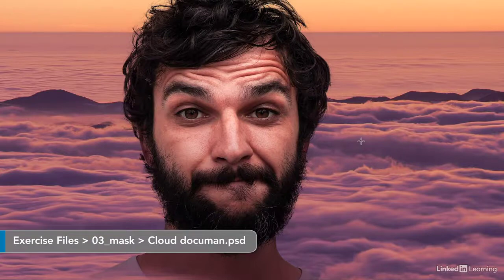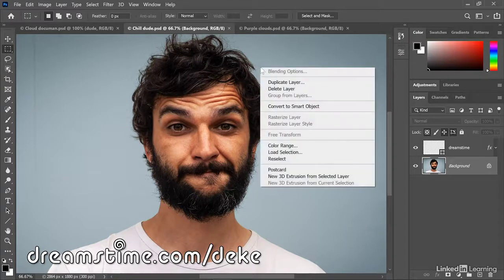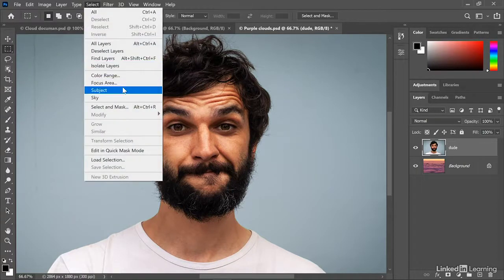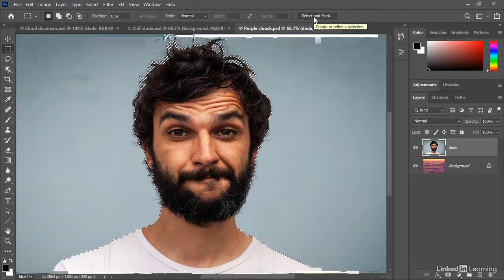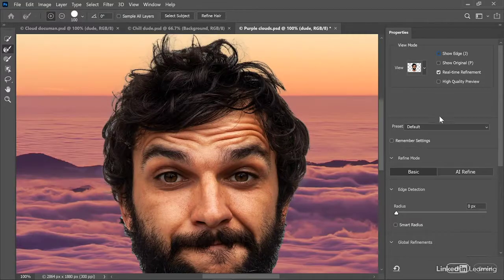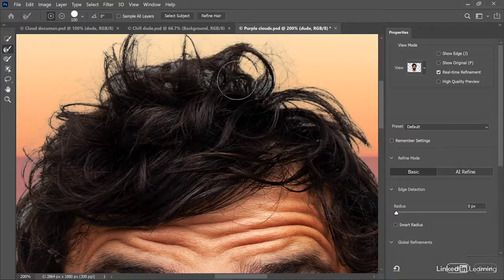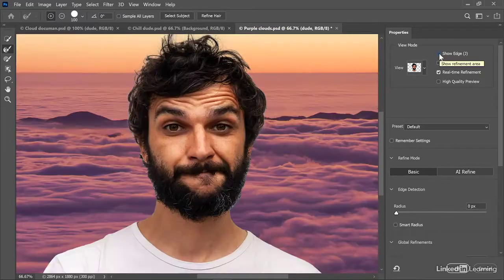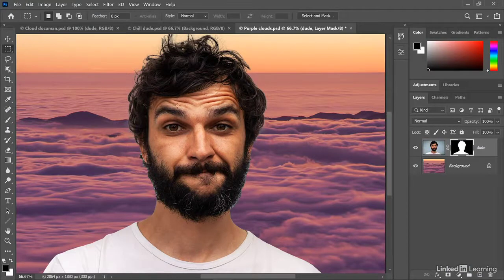15 Refine Hair